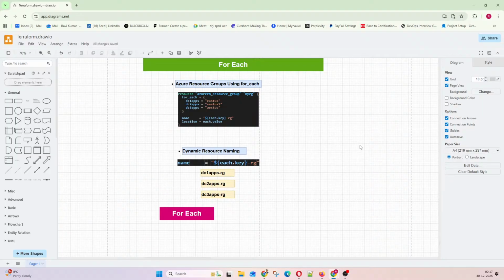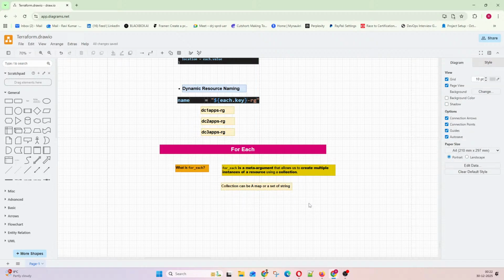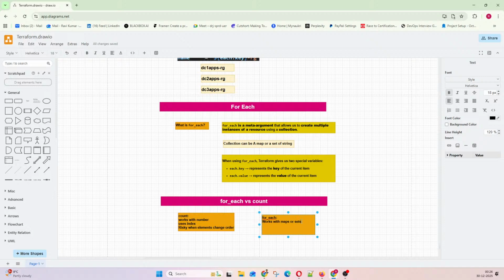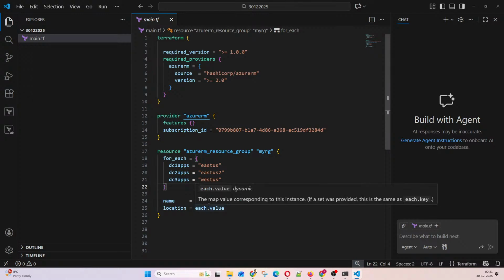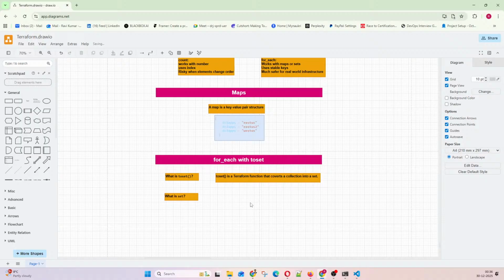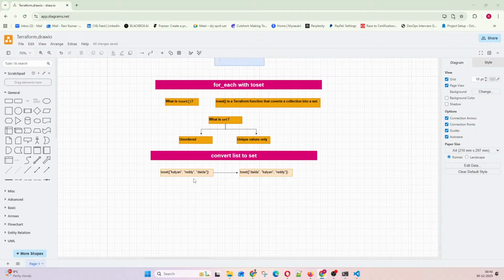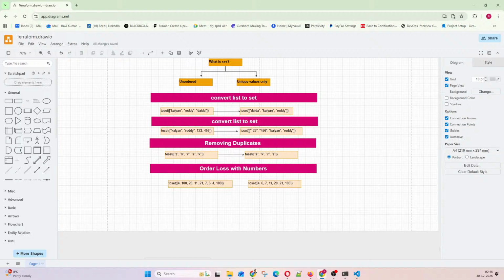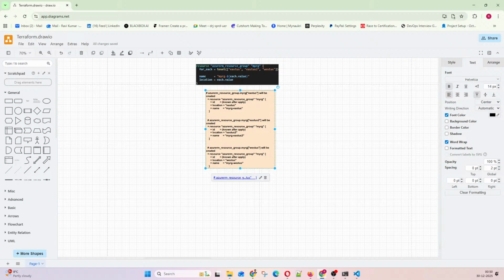🌍 Mastering Terraform: From Basics to Advanced - Live Class-20 🚀